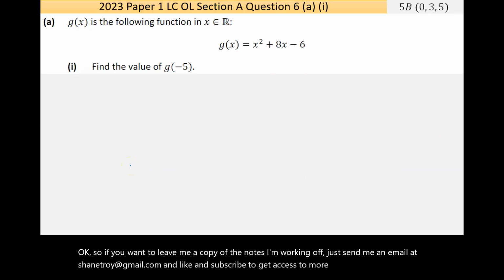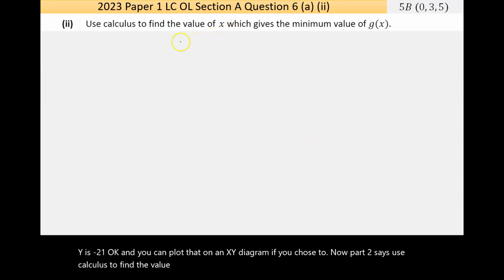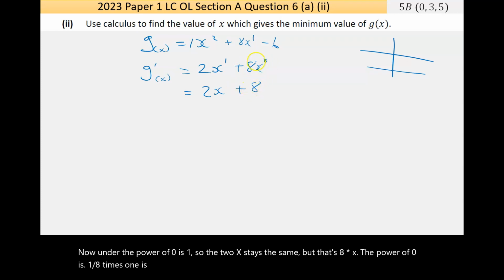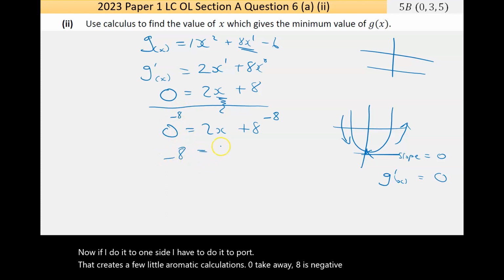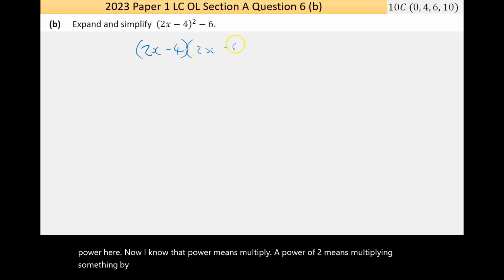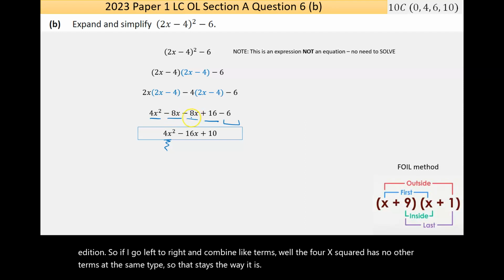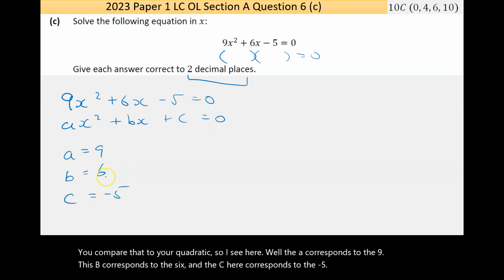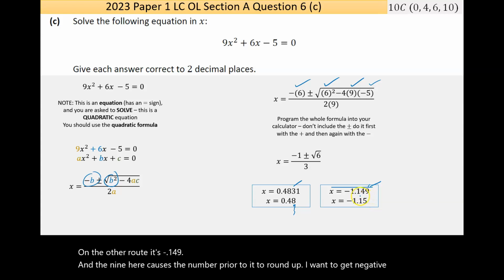2023 Paper 1 LC OL Question 6